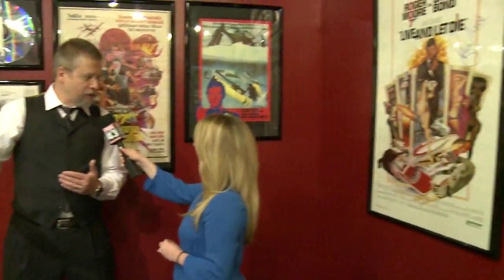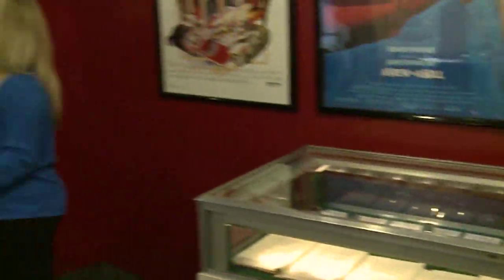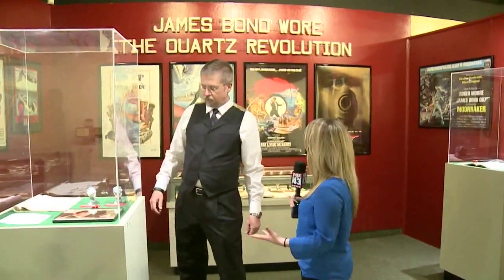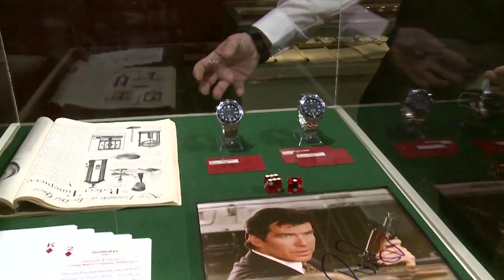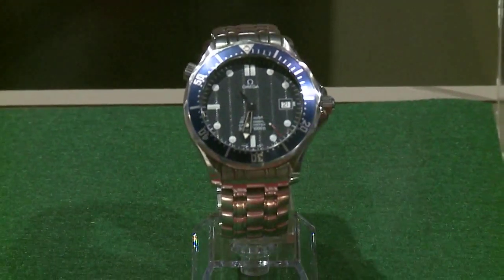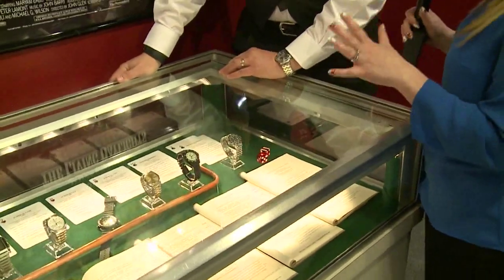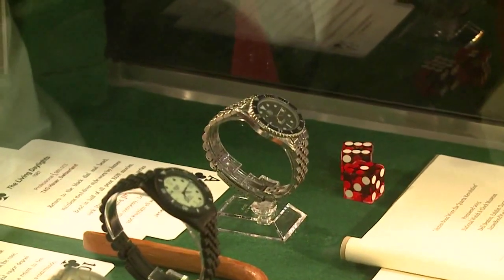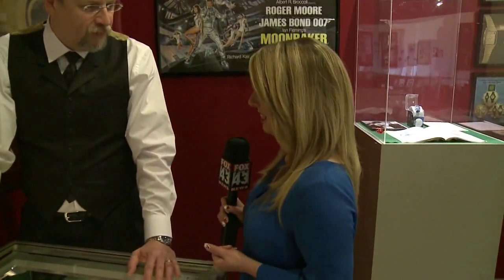James Bond Wore the Quartz Revolution on Fox43 News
Guest Curator Dell Deaton of JamesBondWatches.com discusses the James Bond Wore the Quartz Revolution exhibit with Fox43's Andrea Michaels (filmed May 2015). Special thanks to Dell Deaton.